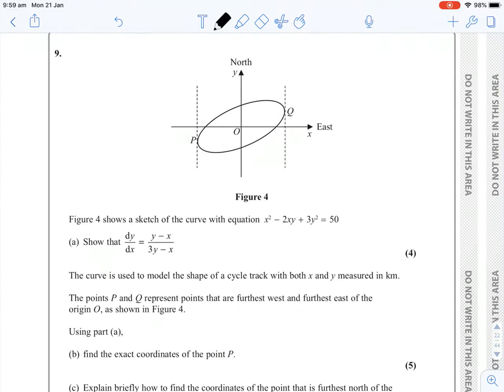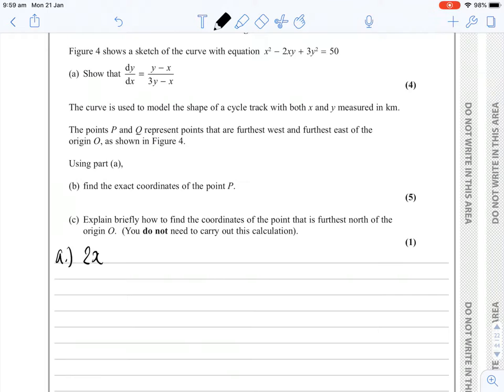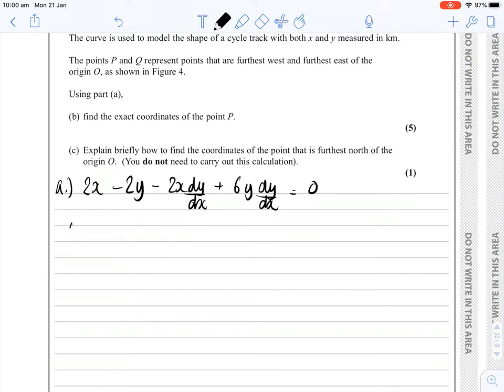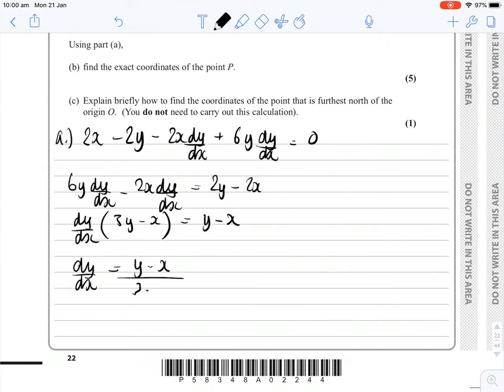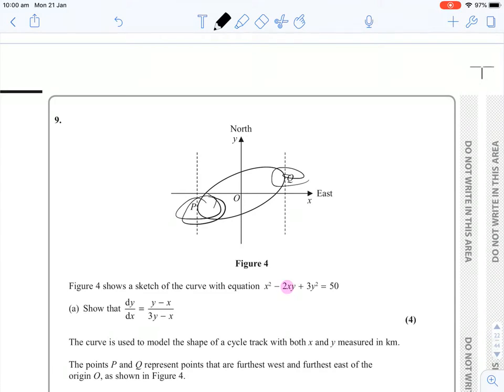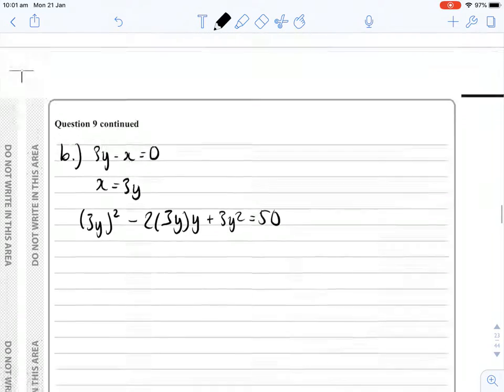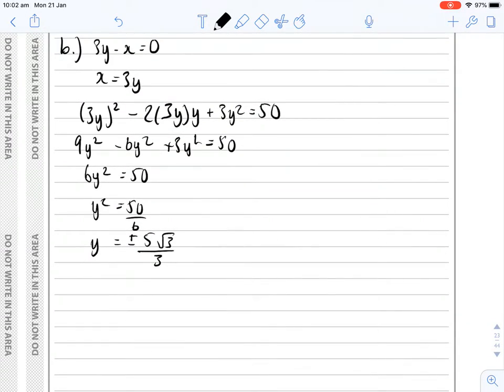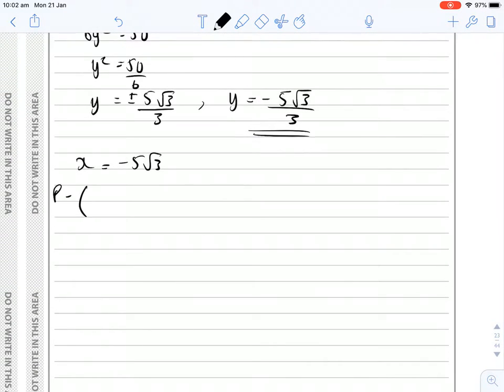Q9 June 2018 A2 Paper 1